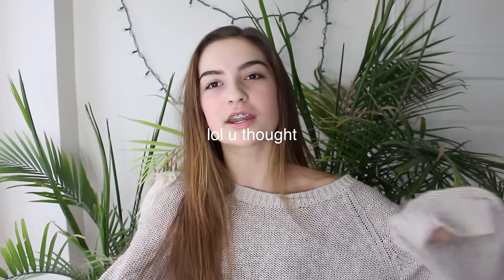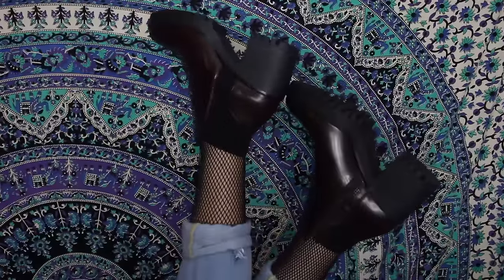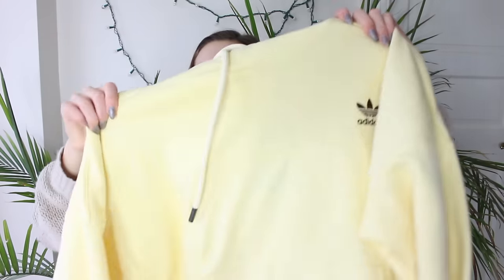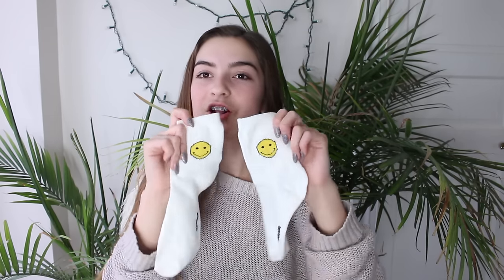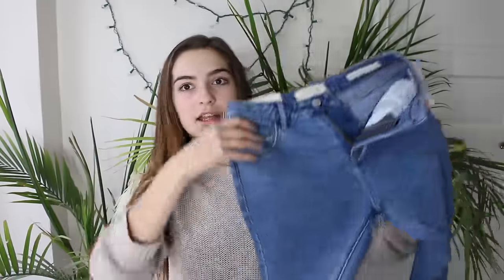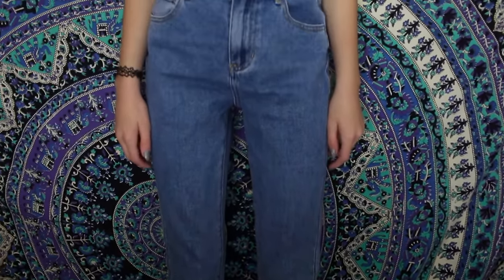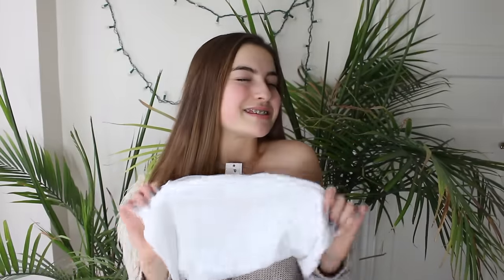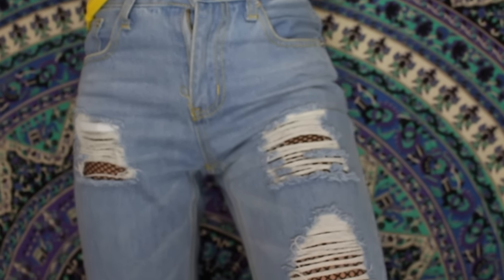HUGE TRY-ON BLACK FRIDAY HAUL 2016!!/Pacsun, Zara, Forever 21,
BLACK FRIDAY HAUL 2016!!
▵ social media ▵
pandora: sarahfeeld

▵ q&a ▵

q: how old r u?
a: 13

q: camera? editing?
a: cannon rebel t5i! final cut pro!

q: netflix shows?
a: friends

I LOVE YOU GUYS SOOOOOOOOOOOO MUCH!

xoxo,
gossip girl jk its sarah